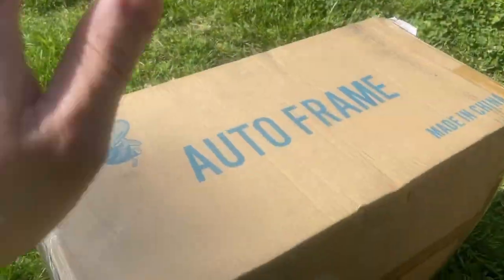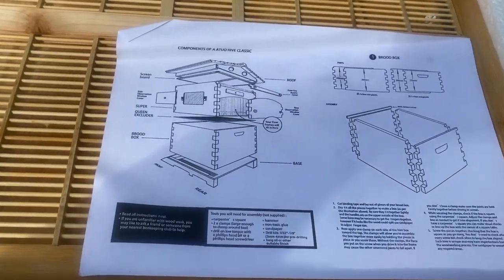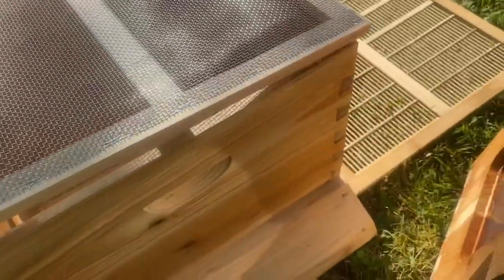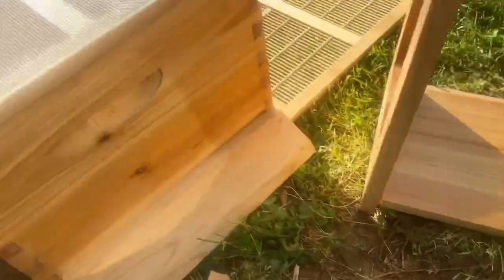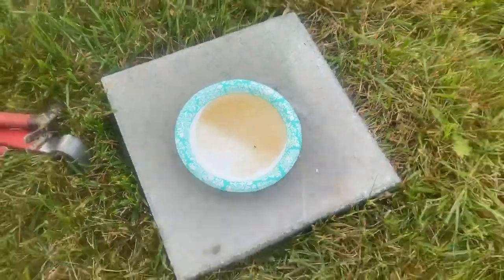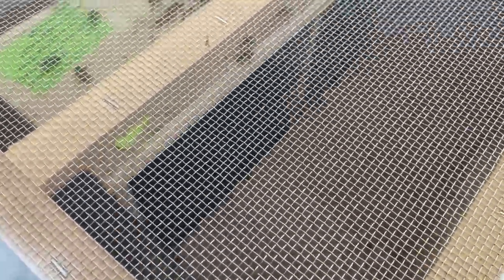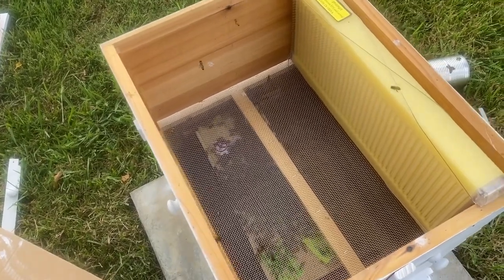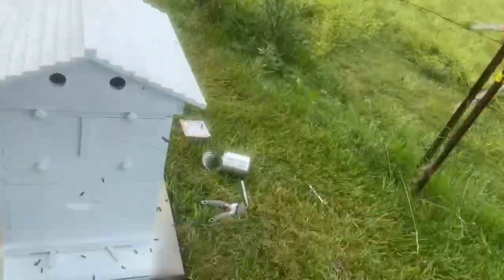My first honey 🍯 bee 🐝 hive setup from start to finish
In this video I take you along for the journey of my first honey bee hive setup on the farm. Below is the items I used to get started and hope it’s a help to you.

Shib wallet address
0xD687aAcE125C6869EEE68b46DDfe3B1BA50b57F8
Etherium wallet address
0xD687aAcE125C6869EEE68b46DDfe3B1BA50b57F8
Zec wallet address
t1ZB2ENer9CNrBVpBjZx7U2fJBW39GGUguh
Bitcoin wallet address
bc1q33zkcesdxkzc9la8l8pw085ekftm3ght9q426u
If you would like to support the channel and mine PI from your phone ans support yourself as well you can do so via this link: Pi is a new digital currency developed by Stanford PhDs, with over 33 million members worldwide. and use my username (7trumpetsprepper) as your invitation code.

Are you prepared for a Nuclear, Biological,Radiological, or Chemical event? IF not to get the proper protection visit Mira safety

EMP protection for your equipment and security for when it counts visit Faraday Defense